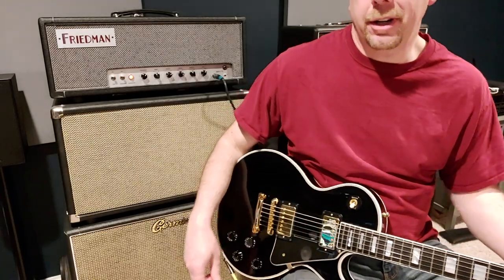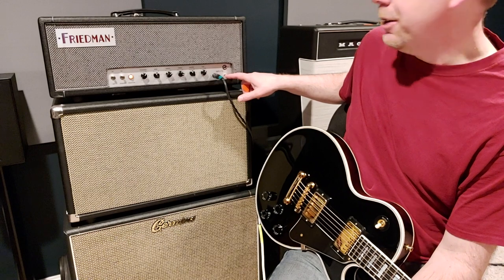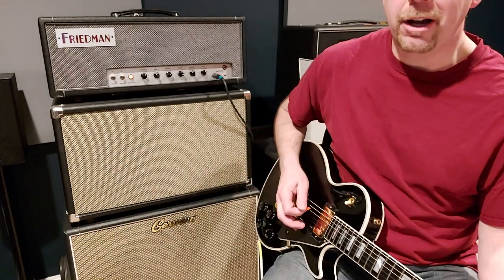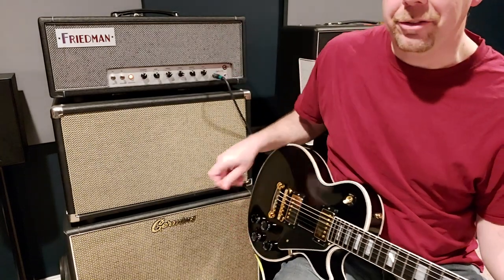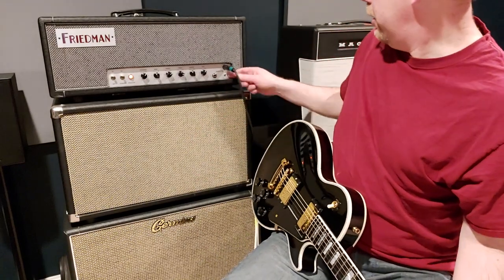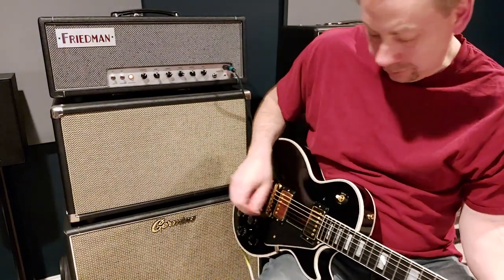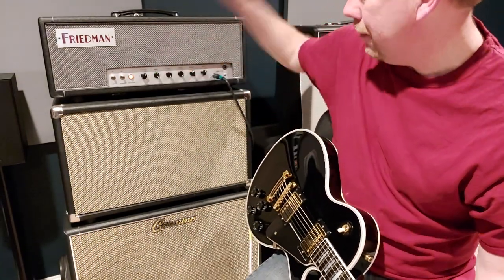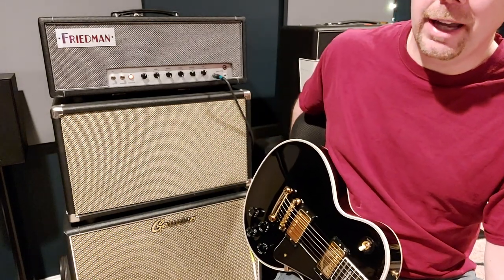Friedman Dirty Shirley Review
Review of the Friedman Dirty Shirley 40 watt guitar amp.  Focus on the high and low inputs and gain structure switch.

The Friedman Dirty Shirley truly is an outstanding guitar amplifier, a real rock-n-roll machine.  Hat's off to Friedman for the Dirty Shirley!

2007 Gibson Les Paul Custom - Custom Shop version
50's wiring with 500k pots
Vintage Inspired PUPs
Aluminum Tail Stop
Faber Bridge